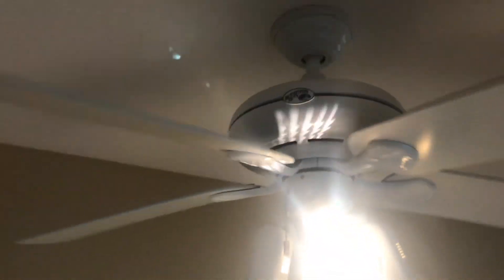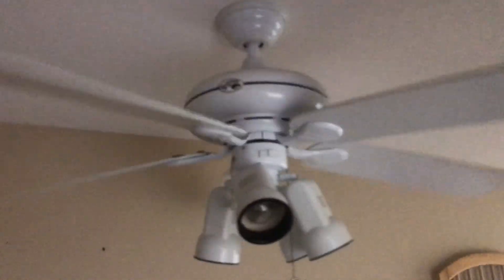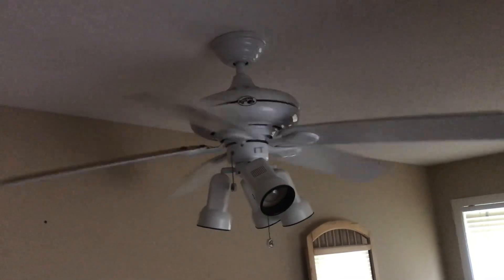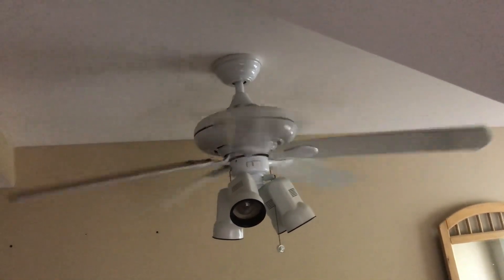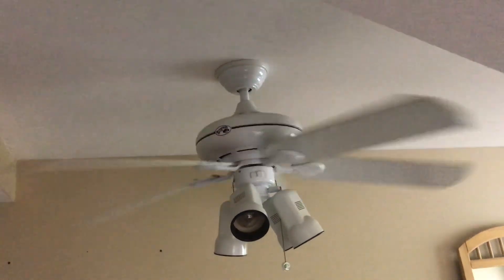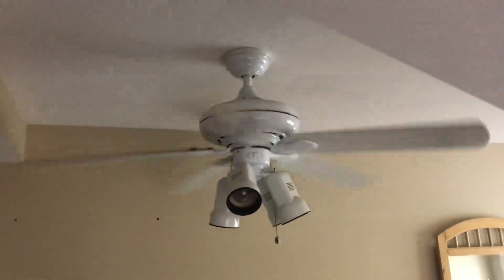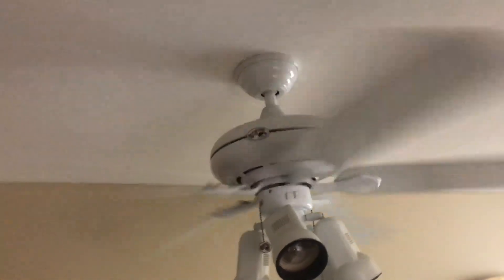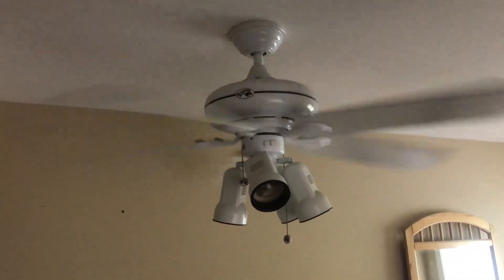Hampton Bay Redington IV ceiling fan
This fan is located in a bedroom at a lake house. It's made by Air Cool. The remote kit that came with this fan isn't wired so it's just chains. It runs silent, wobbles a bit, and blows okay amount of air. This fan is shown on all 3 speeds.